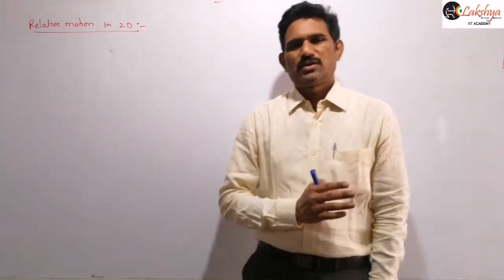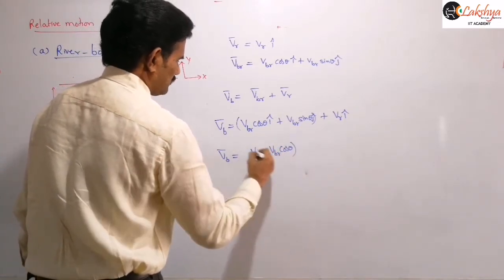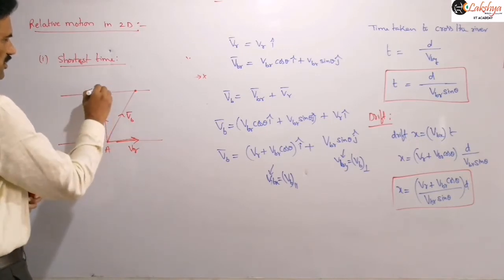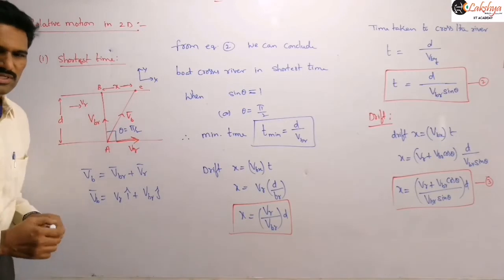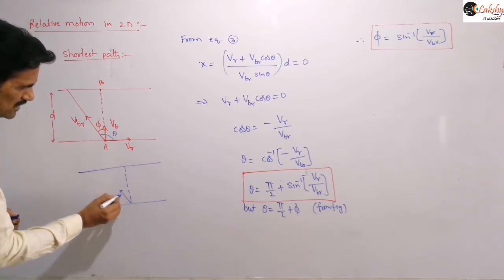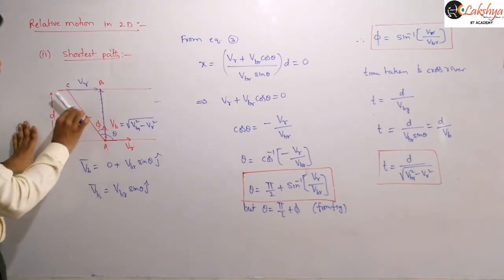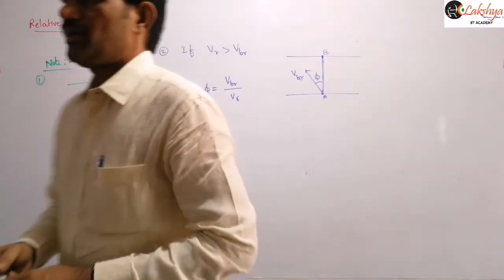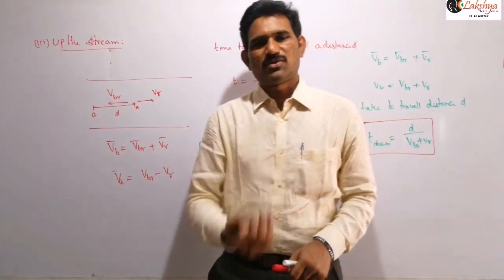Kinematics, Lecture-6,Relative Motion in 2D,River-Boat Concepts